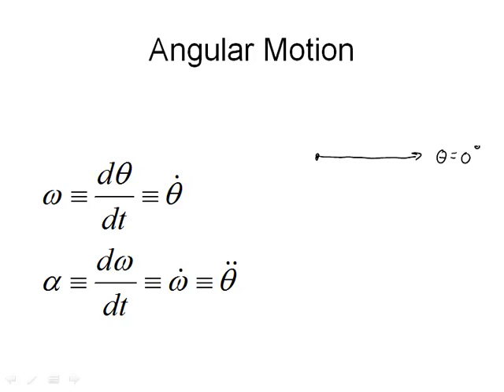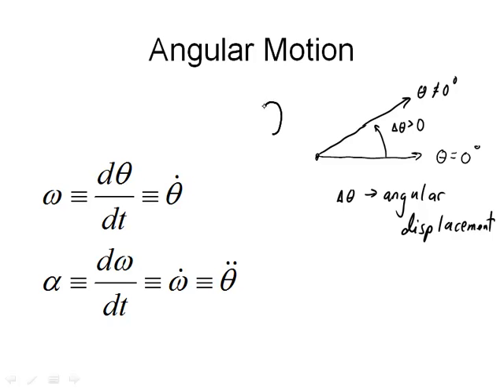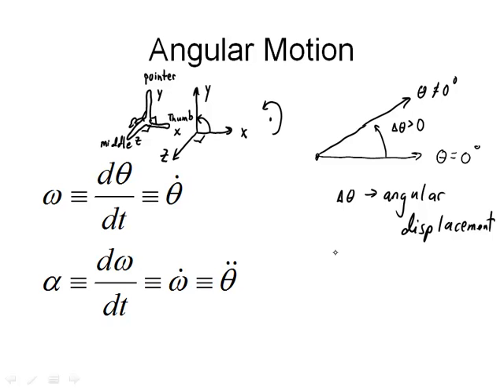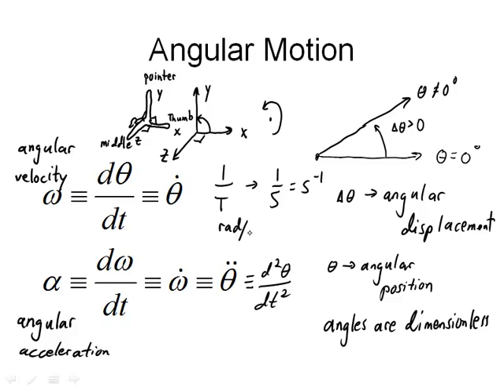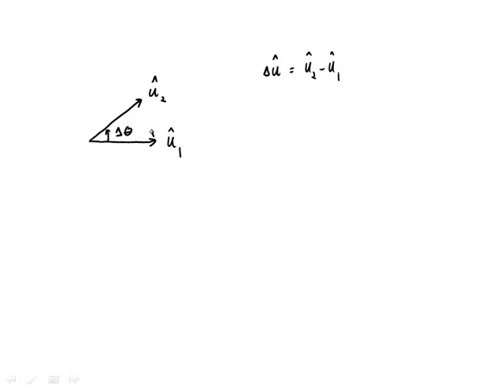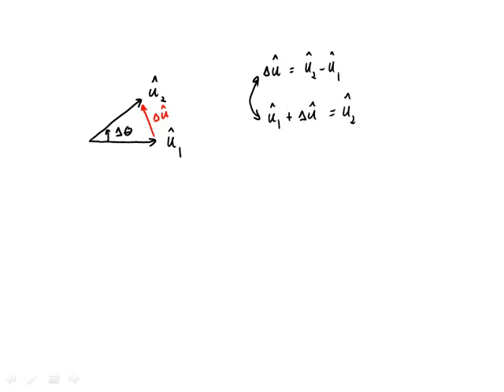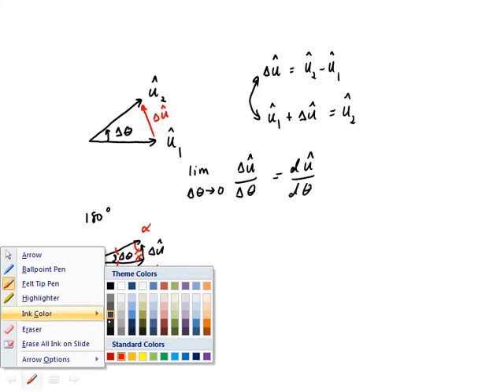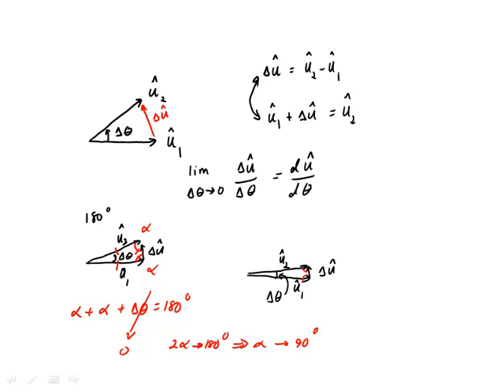Lecture09 Angular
A brief discussion of angular motion and the derivative of rotating unit vectors.